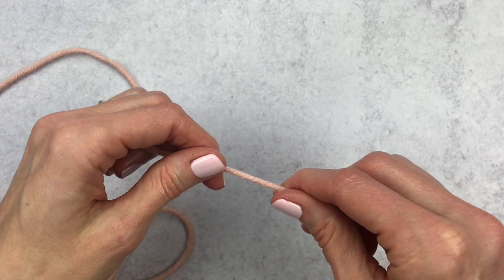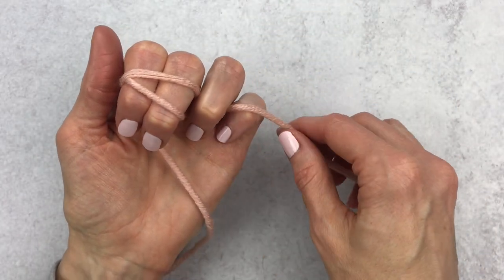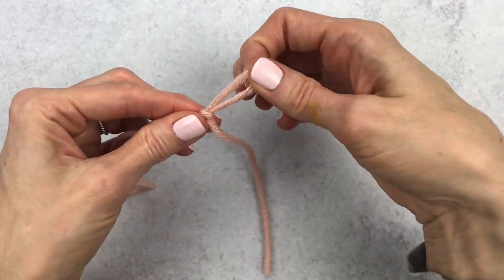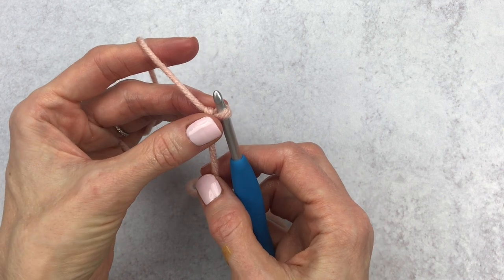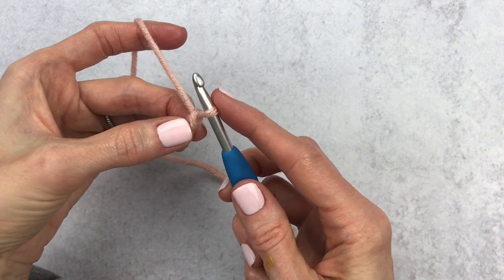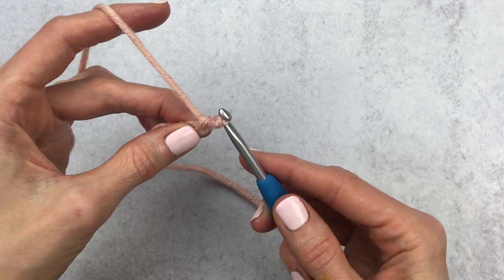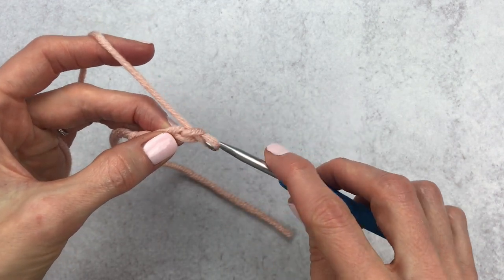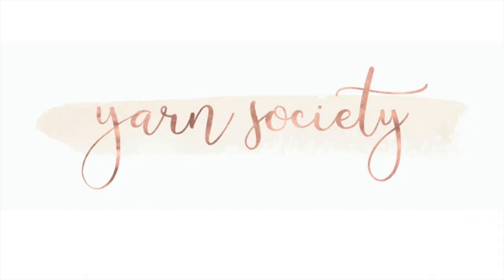How To Make A Slip Knot And Chain | Crochet Basics | Yarn Society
Learn how to crochet a slipknot and chain with this quick video tutorial. Mastering a slip knot and chain stitch opens you up to a whole world of crochet possibilities.

My Favorite Amigurumi Supplies:
(Save $12 on your We Are Knitters order with this code: MGMBM4TM2)

FAVORITE HOOKS:
🧶Clover Amour Crochet Hooks
(My go-to hook size for amigurumi is E/3.5mm)

EXTRAS:
🧶Stitch Markers
🧶Yarn Needle
🧶Straight Pins
🧶Fiberfill Stuffing
🧶Safety Eyes (Darice is my favorite brand)
🧶DMC Floss
🧶Embroidery Needles
🧶Tape Measurer